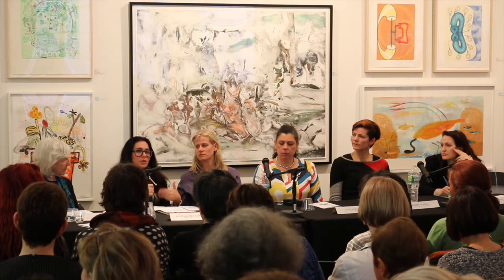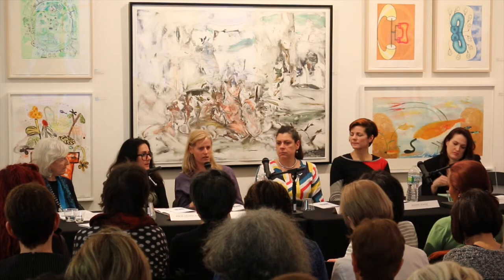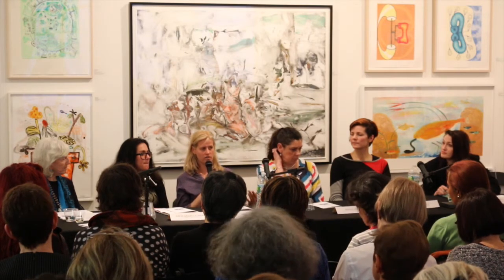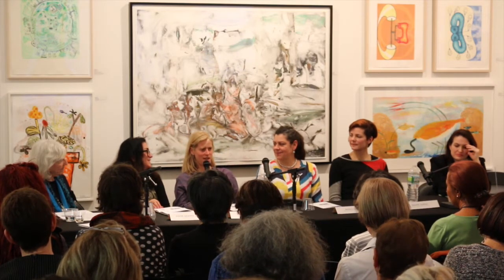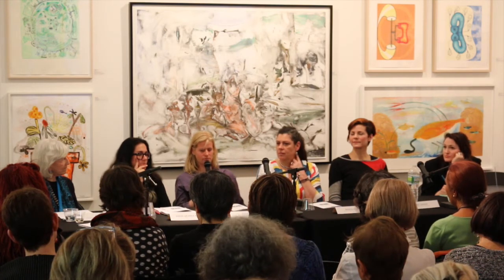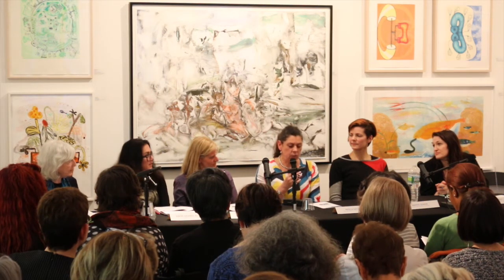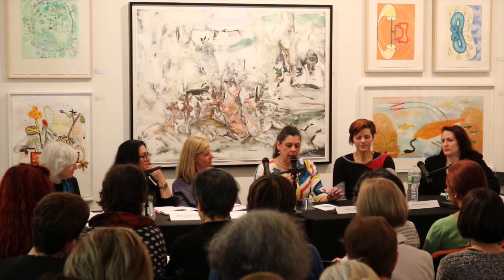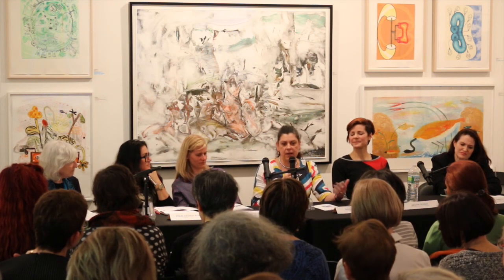'Women In Print' Panel Discussion at IPCNY (Part Three)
Guttenberg Arts was pleased to present “Women in Print,” a panel exploring the impact of women in printmaking, on April 22 at the International Print Center New York. This panel brings together female artists, printmakers, museum curators and directors/founders of historic and influential print shops that have shaped an under-recognized but crucial medium in the art world and prompted new dialogue on the impact of Women in Print today.

The panel will depart from traditional conversations surrounding the history of women in printmaking, positioning women at the center of a dynamic and growing field. The speakers will address how the overwhelming global growth in the value of contemporary prints and print shops owe their success to the communities of women who support them. By discussing topics such as the social and technological transformations that inherently call gender into question within printmaking, we can look more deeply into rewriting women into the history of technology. The panel will also address the growing cultural and financial force of woman run print shops and institutional departments and their impact; as well as the woman-driven growth of highly experimental print projects that are rebelling against traditional notions of the printmaking craft.

“Women in Print,” presented by Guttenberg Arts, took place on
Wednesday April 22, 2015 from 6-8pm. Generously hosted by International Print Center New York with support provided in part by POWarts, the Professional Organization for Women in the Arts.

Panelists:

Rocio Aranda-Alvarado: Curator, EL Museo del Barrio

Judith Brodsky: Artist, Distinguished Professor Emerita, Department of Visual Arts, Rutgers University and Founding Director of the Brodsky Center

Jennifer Farrell: Associate Curator, Department of Drawings and Prints, The Metropolitan Museum of Art

Dusica Kirjakovic: Executive Director, Lower East Side Printshop

Kristen Schiele: Artist, KAYROCK printing

Danielle Tegeder: Artist, Associate Professor of Art, CUNY at Lehman College

Moderator; Caitlin Masley-Charlet: Artist, Deputy Director, Guttenberg Arts